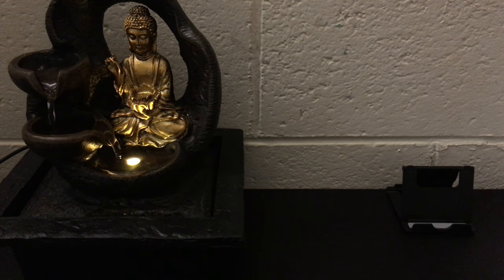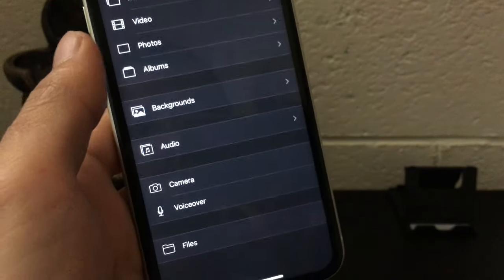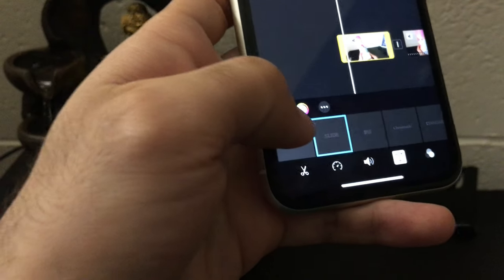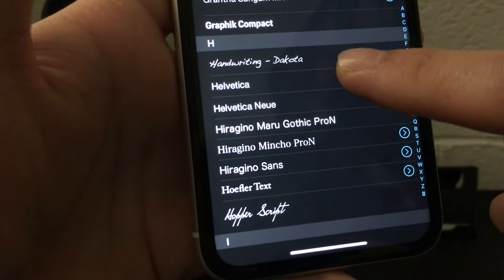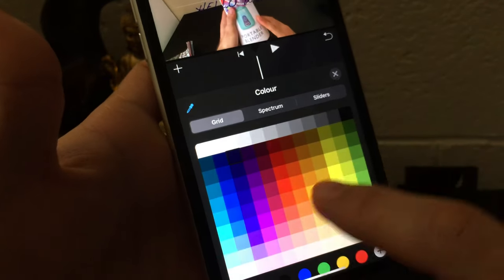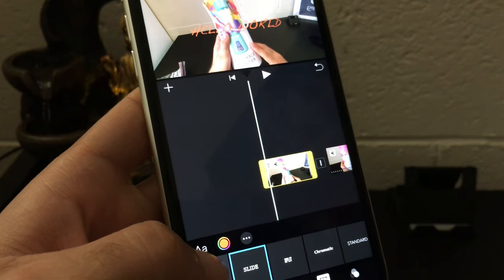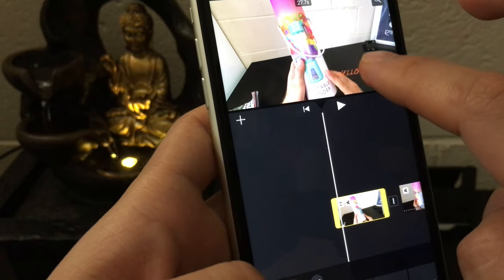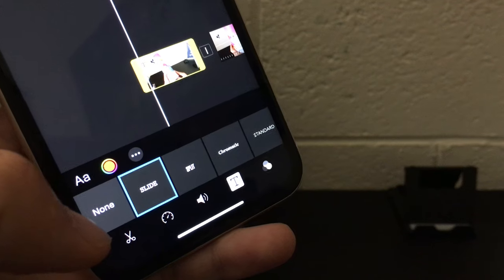How to Change Font in iMovie iPhone & iPad Video Editor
Watch this short tutorial on how to change font in iMovie iPhone & iPad Video Editor.
Also included:  changing style of text and titles in iMovie video app on iPhone and iPad.

This video will be helpful for you in doing the following changes to your imovie project:
- change the font type of title and text in imovie video editor on iphone and iPad
- select and choose font styles in imovie
- change colour of title in imovie
- choose text color
- change text size
- change text font size
- change title size
- how to change font color in imovie ipad
- how to change font size in imovie titles